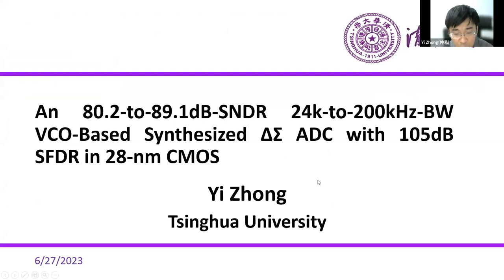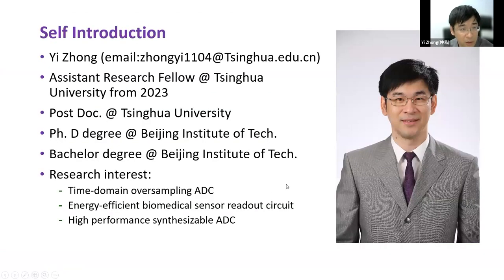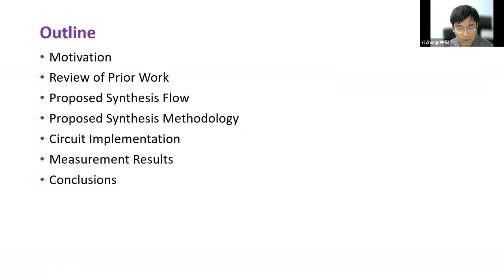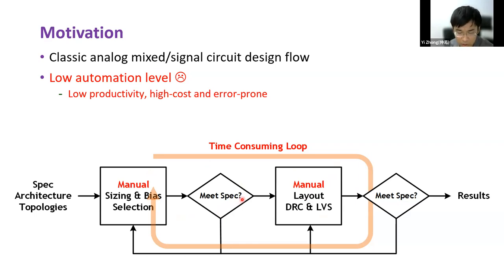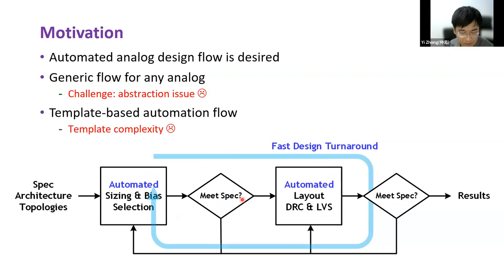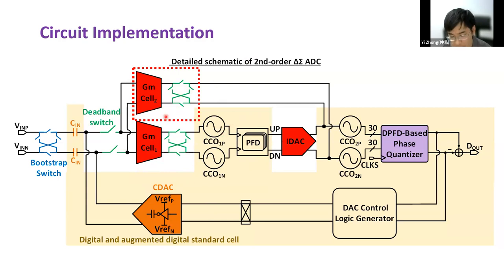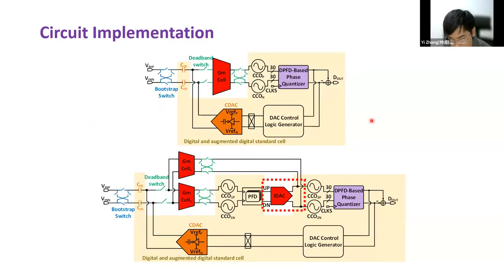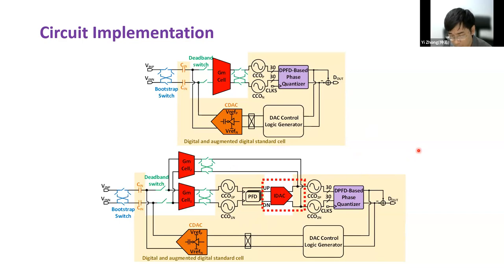AWG Meeting 062723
Presentation by Yi Zhong of Tsinghua University